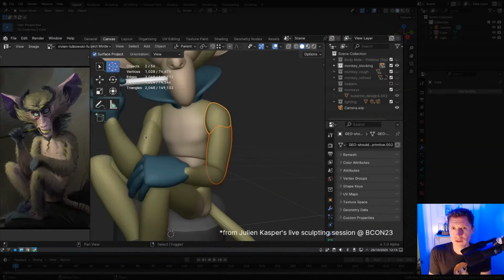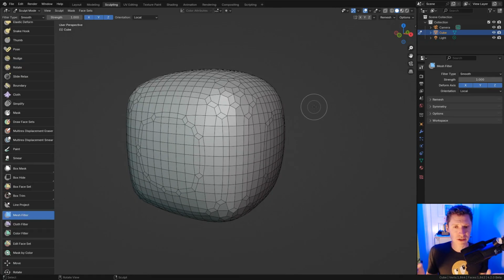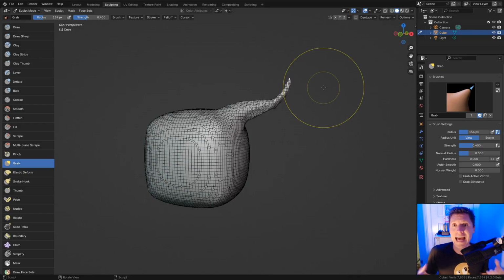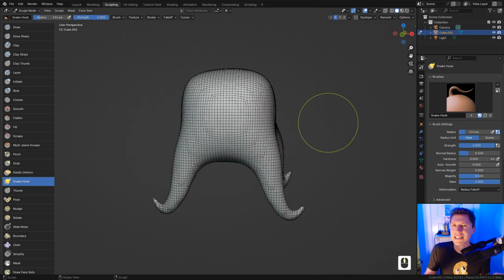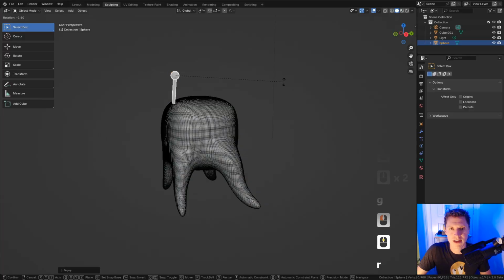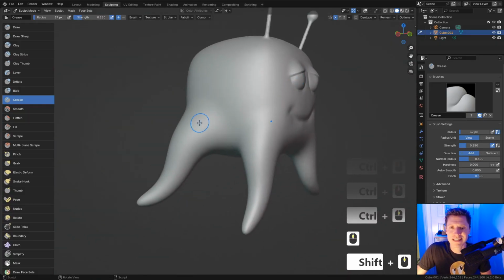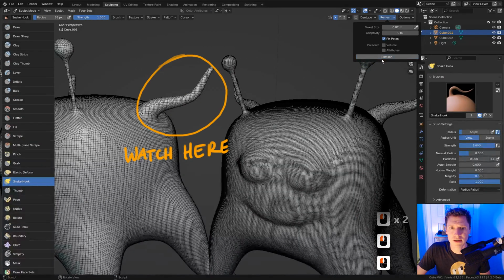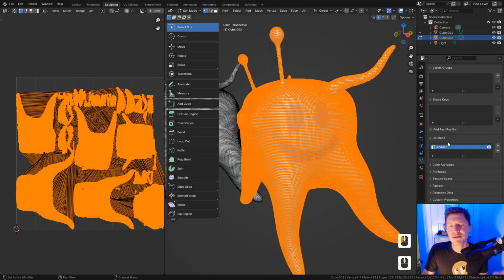Digital Sculpting_C02L02 remesh